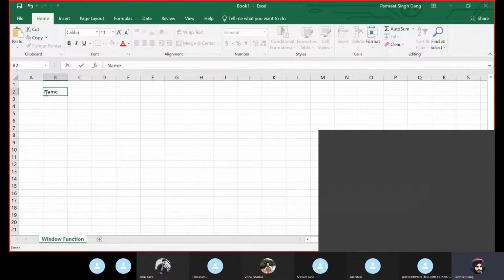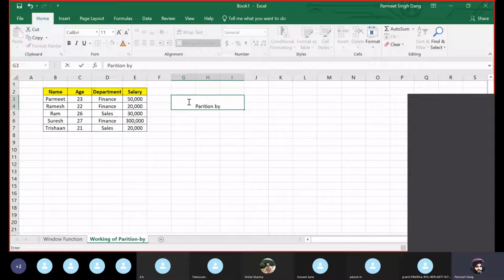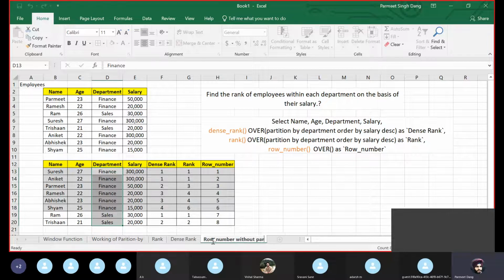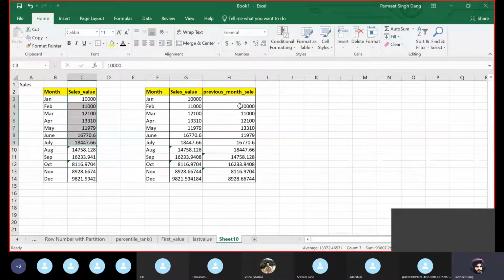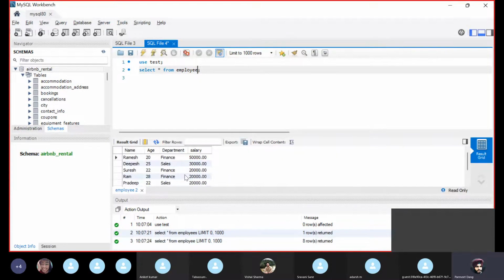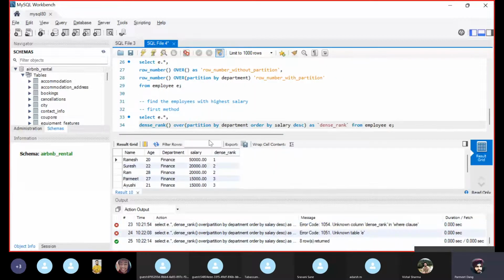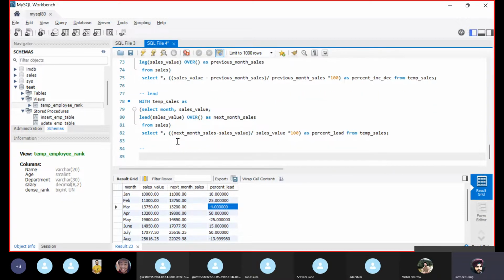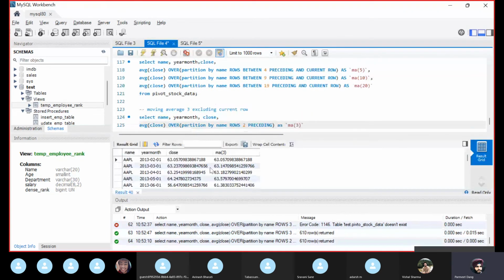Advance SQL - Window Functions, CTEs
This is advance Session with Understanding of various types of Window Functions and CTEs